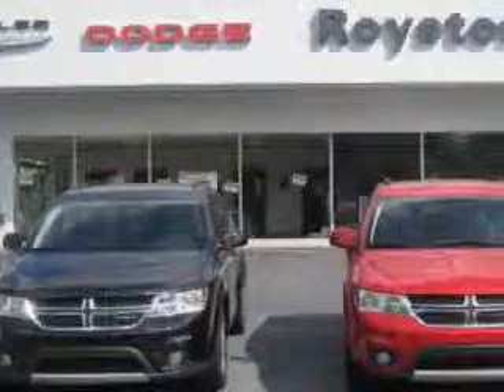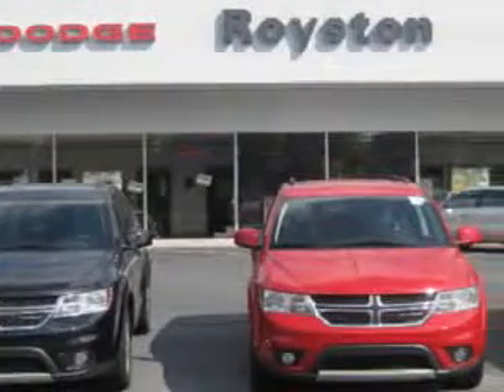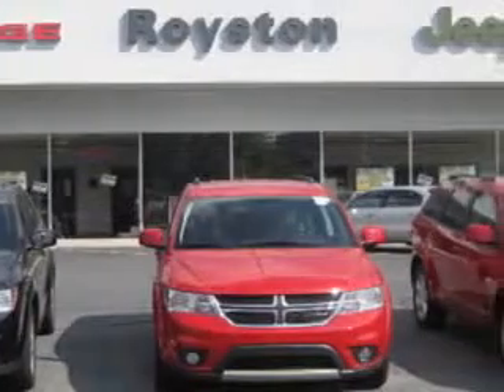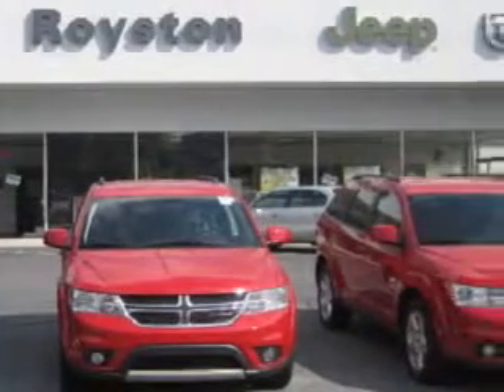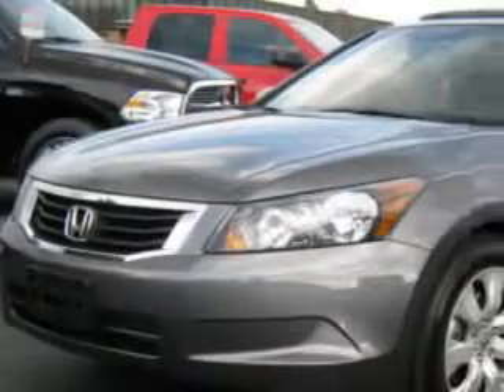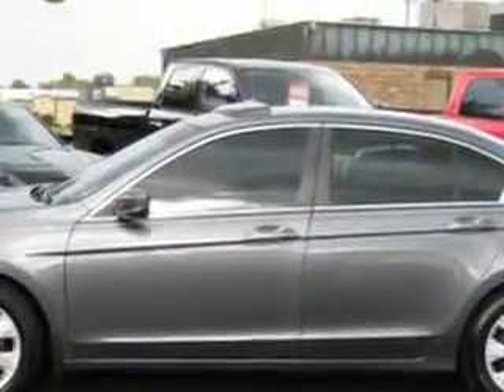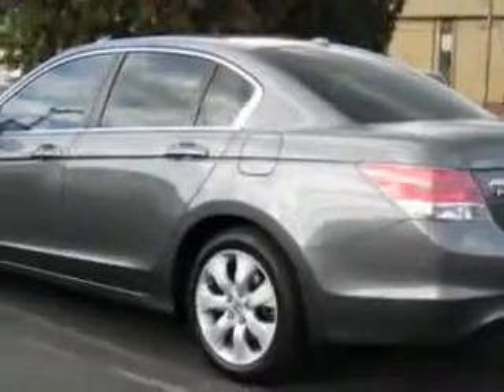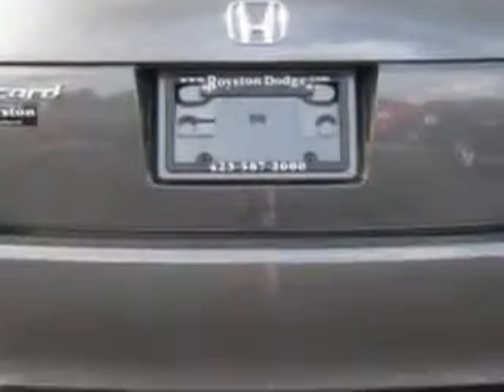Honda Accord, Royston Chrysler- Morristown, TN 37813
Honda Accord, Royston Chrysler check out this Polished Metal Metallic 2010 Honda Accord, equipped with a 4 Cyl. engine and an automatic transmission with only 9,336 miles. enjoy an exceptional 31 miles to the gallon on this great car with features like leather upholstery, power sunroof, alloy wheels, rear bench seat, auto-dimming mirrors, heated driver and passenger seating, heated outside mirrors, 10 way power driver seat, on steering wheel audio and cruise controls, and much more. Enjoy the drive and have peace of mind in this 2010 Honda Accord. see us at Royston Chrysler today!
miles-   9,336
vin- 1HGCP2F81AA144428

Royston Chrysler
910 West Morris Blvd.